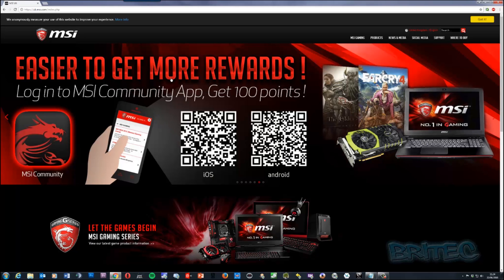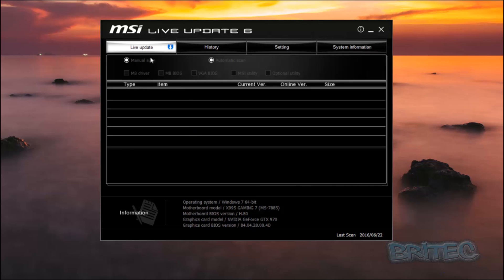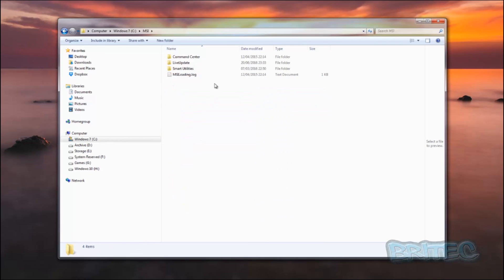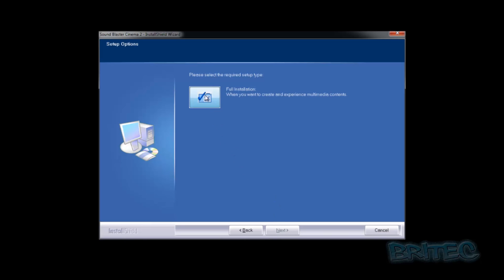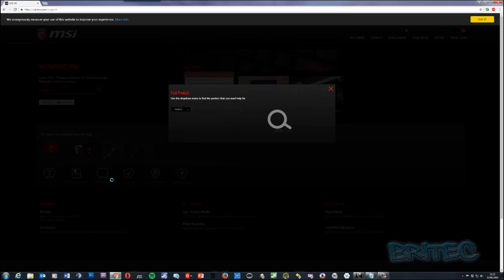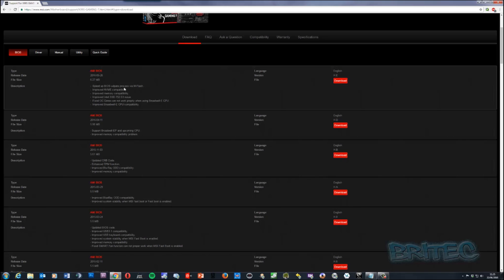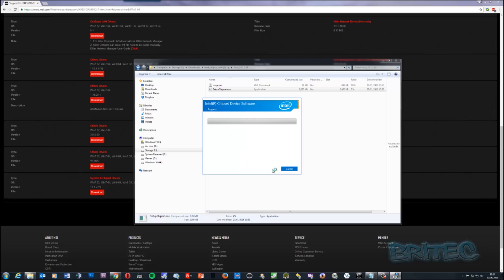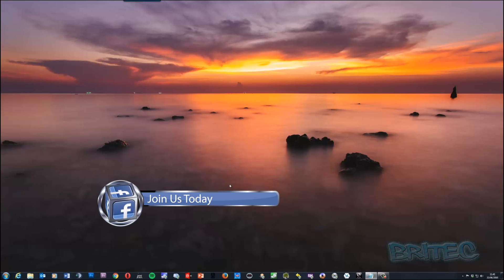How to Keep Motherboard Drivers Updated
I get asked all the time about motherboard drivers and I want to make a quick basic video on how to update your motherboard drives and fix any compatibility issue or crashing you may be having with your computer. By updating your BIOS or Chipset drivers, Audio Drivers, Network Drivers, Sound Drivers you can fix a lot of known hardware issues. We will be using the Live update and website to update our drivers.